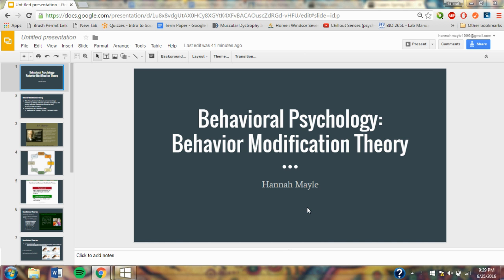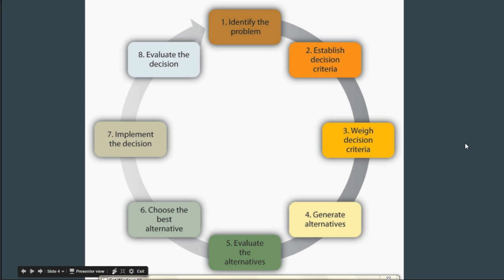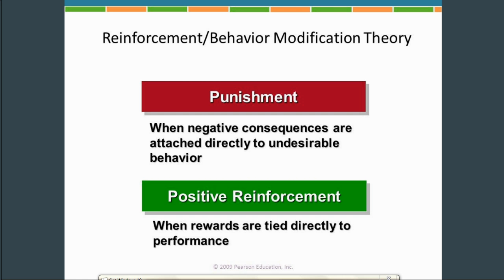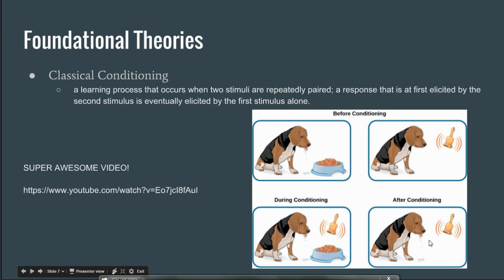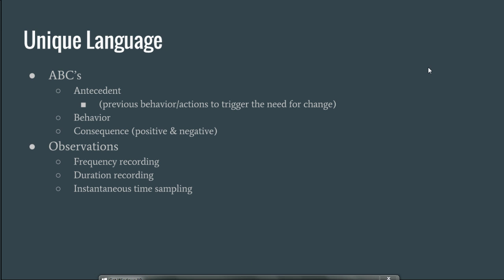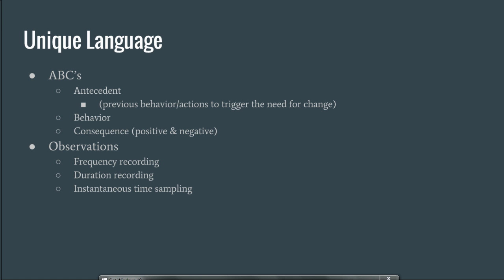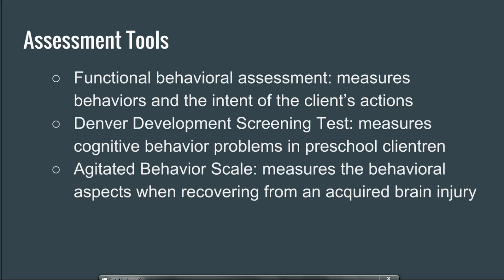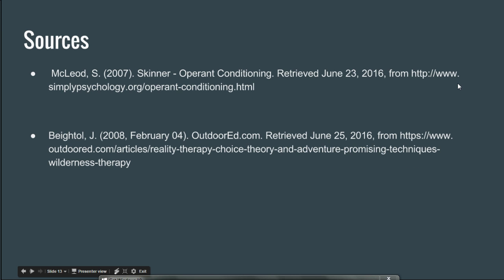Behavior Modification Theory RM371